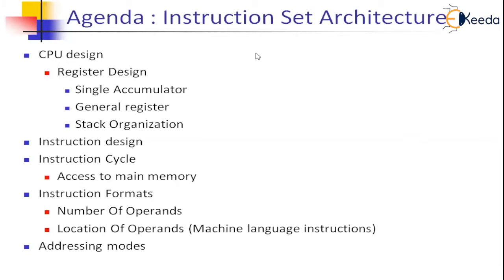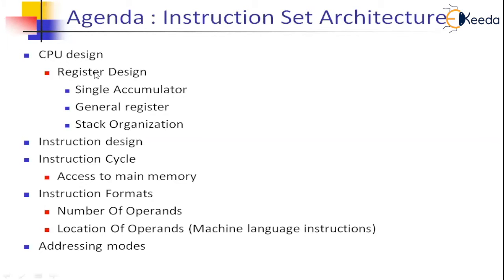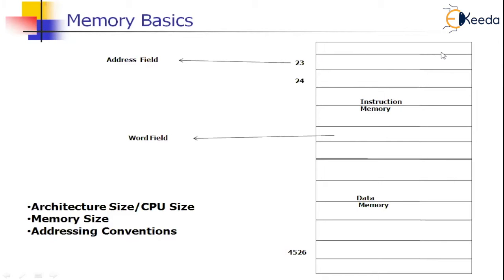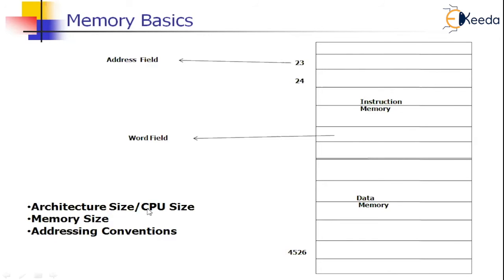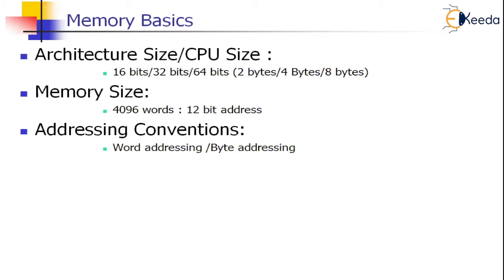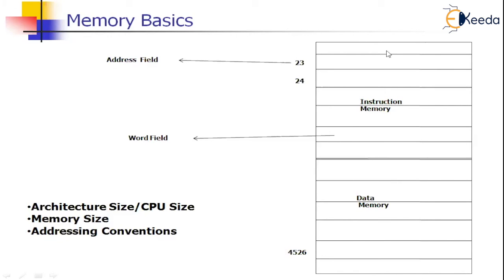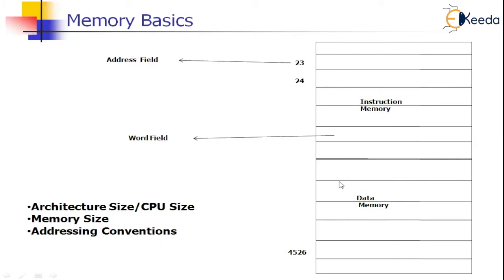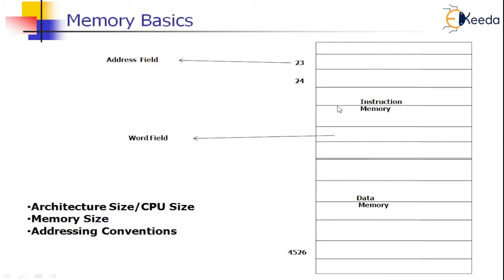Understanding The Fundamentals: Introduction To Register Organization | GATE Digital Circuits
In today's video, we dive into the fundamental concepts of Digital Circuits, specifically focusing on Register Organisation and Memory Basics, crucial topics for the GATE exam.

🔹 What You'll Learn:

Understanding the core concepts of Register Organisation.
Exploring the fundamentals of Memory Basics in Digital Circuits.
Important topics to prepare for in the GATE exam.

🔹 Why It's Important:
Register Organisation and Memory Basics are the building blocks of digital systems. Mastering these concepts is essential for any aspiring engineer or computer scientist aiming to excel in the GATE exam.

Happy Learning.